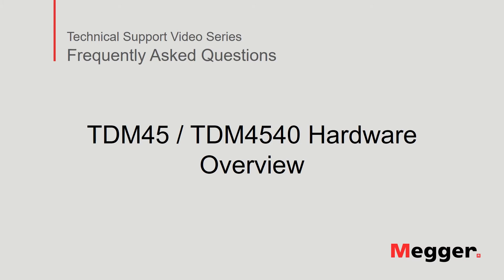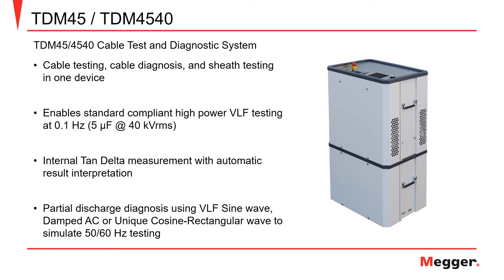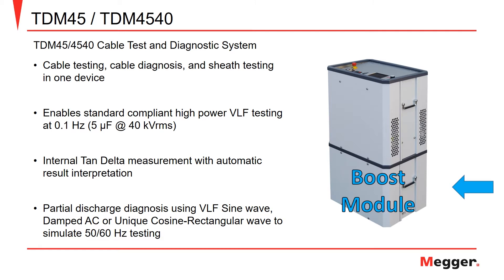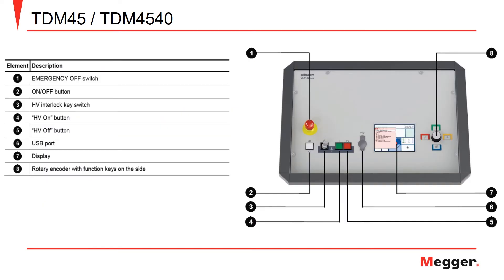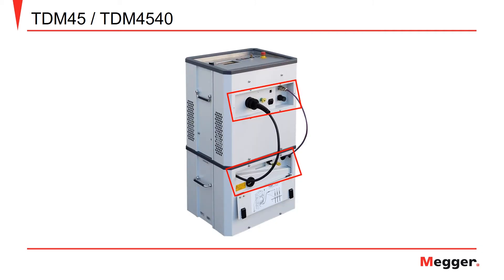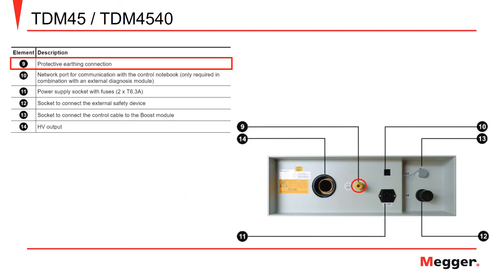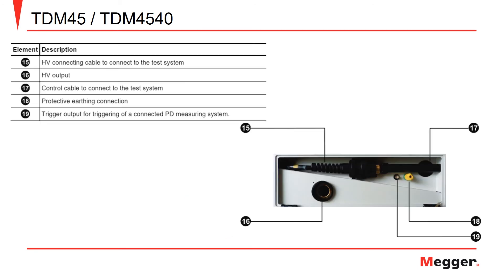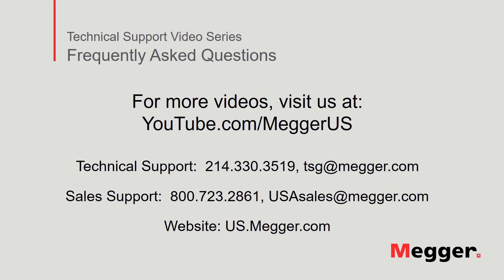TDM45/TDM4540 - Hardware Description and Overview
The TDM has a modular design and is capable of performing cable testing and diagnostics. With both of these capabilities, the overall condition of a cable can be determined. In this video we will provides an overview of the TDM45 and TDM4540 hardware for your cable testing.